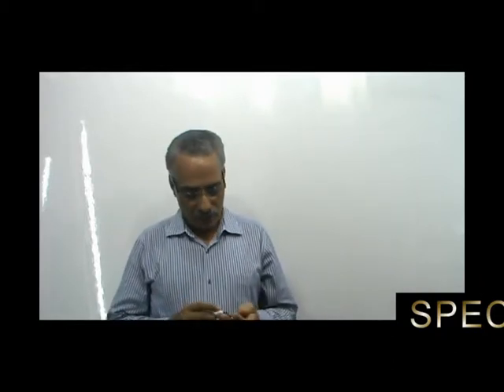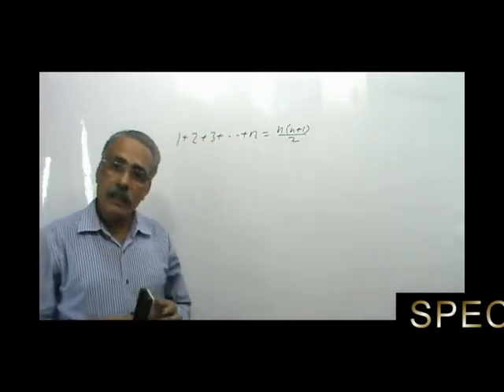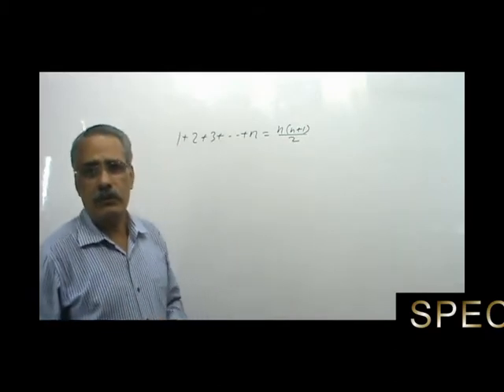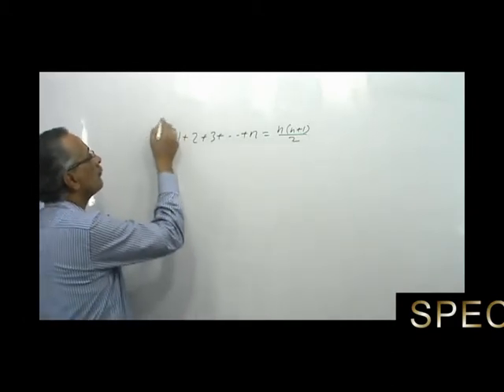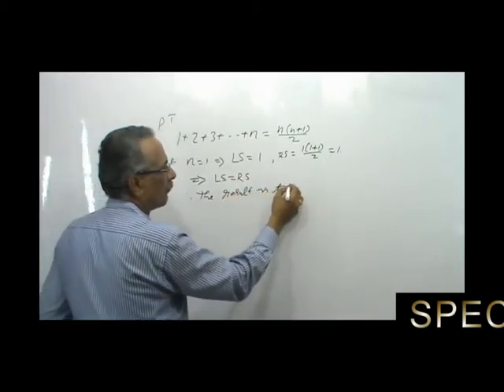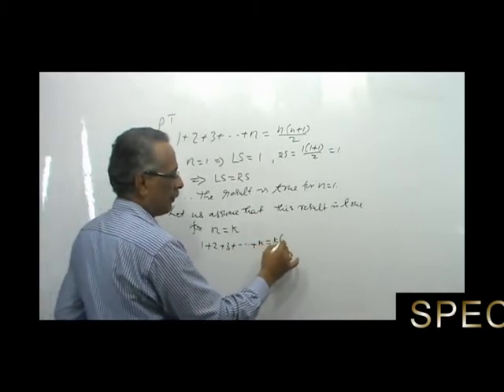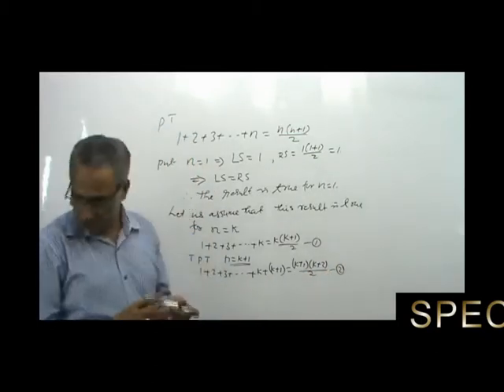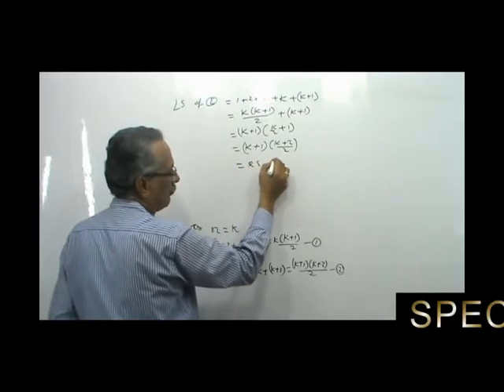Mathematical Indction by Sunny Abraham PC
Mathematical induction is a method of mathematical proof typically used to establish a given statement for all natural numbers. It is a form of direct proof, and it is done in two steps. The first step, known as the base case, is to prove the given statement for the first natural number. The second step, known as the inductive step, is to prove that the given statement for any one natural number implies the given statement for the next natural number. From these two steps, mathematical induction is the rule from which we infer that the given statement is established for all natural numbers.